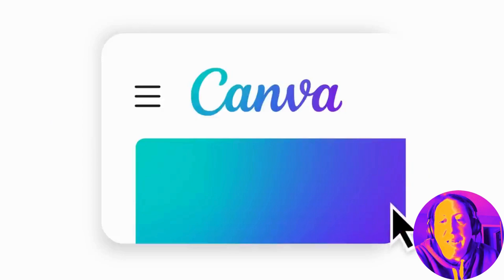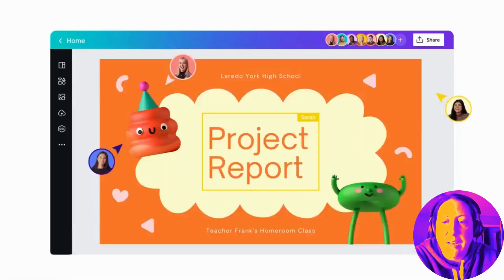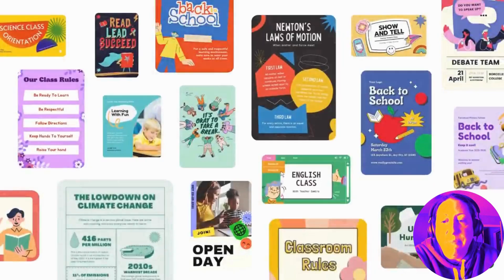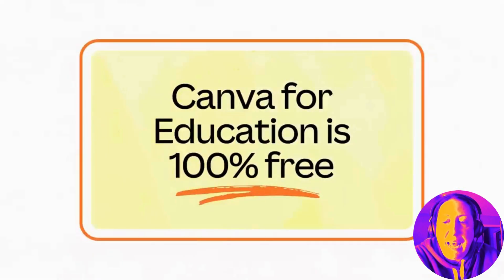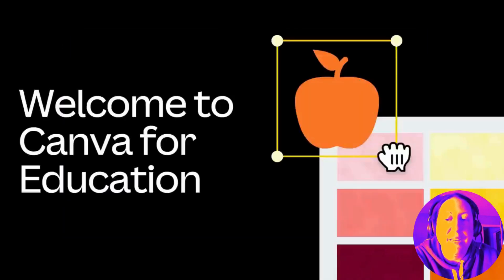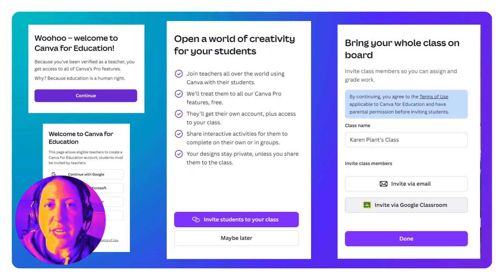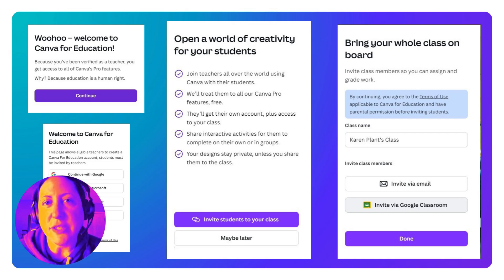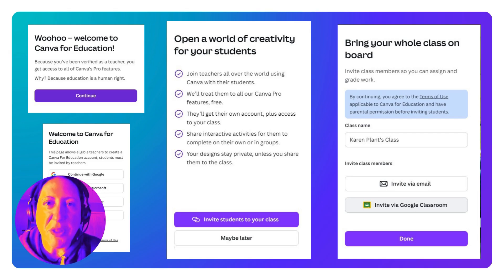Welcome to Canva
This quick video is your gateway to transforming your teaching materials with Canva. Learn how to ensure you have an educator (pro) account ready to create eye-catching presentations, engaging worksheets, and stunning visual aids in minutes. We will briefly tour Canva's user-friendly interface, extensive library of templates, and collaborative features, perfect for educators of all levels.